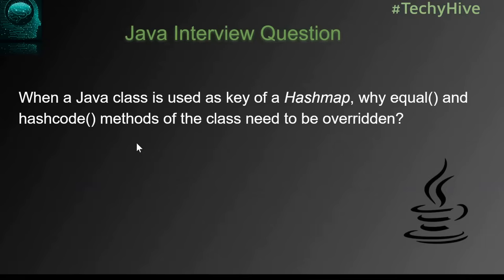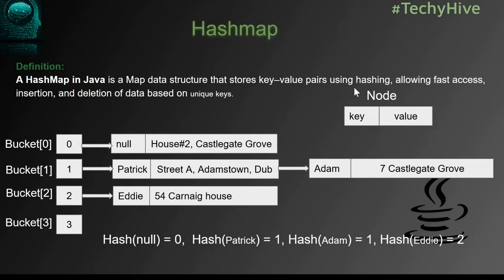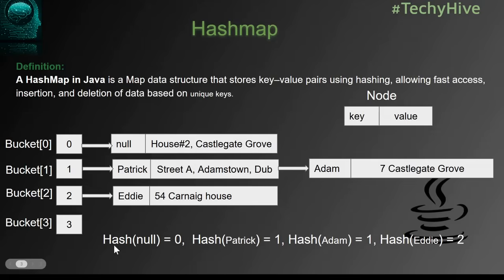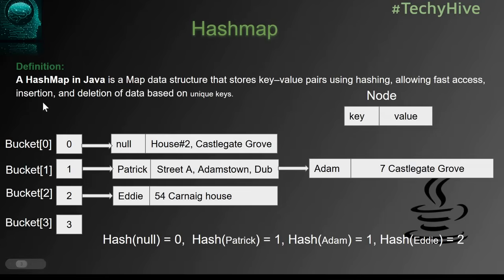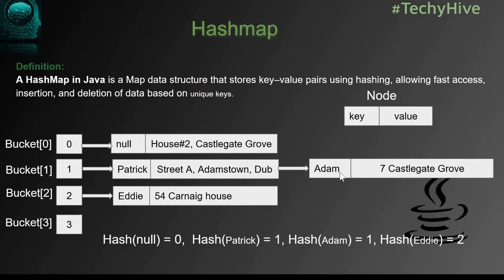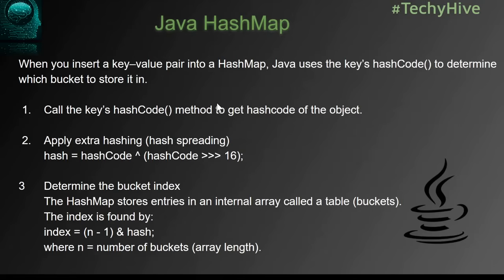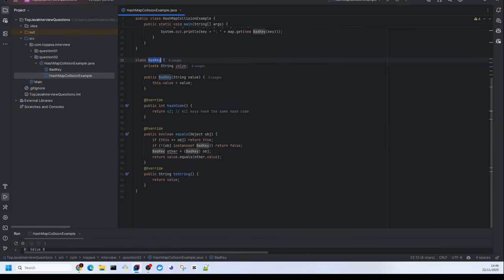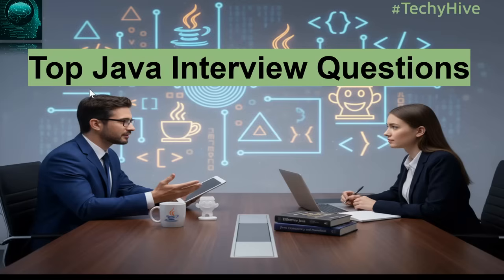Top Java Interview Question#2 - Java HashMap and How to use a Java Class as key of HashMap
This video explains how a Java HashMap works internally and why the hashCode() and equals() methods must be overridden when a class is used as a key in a HashMap.